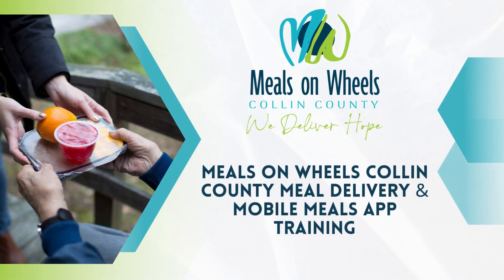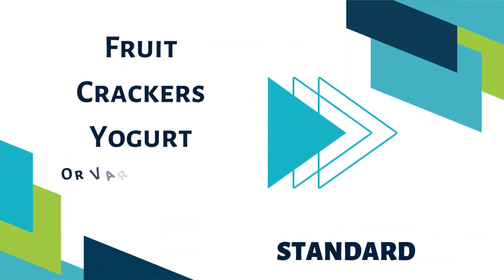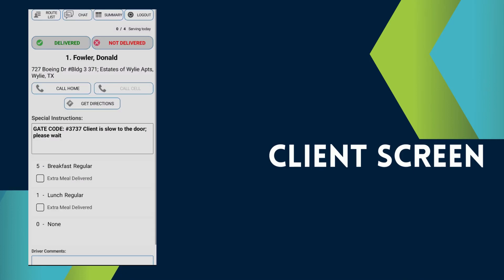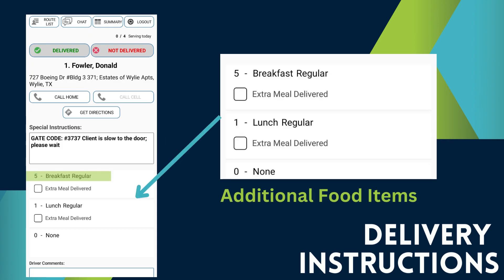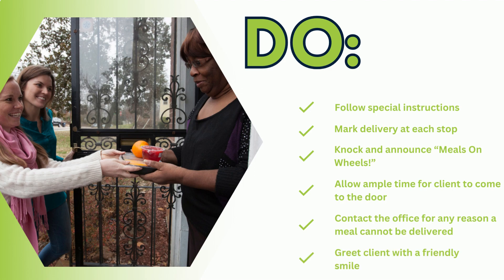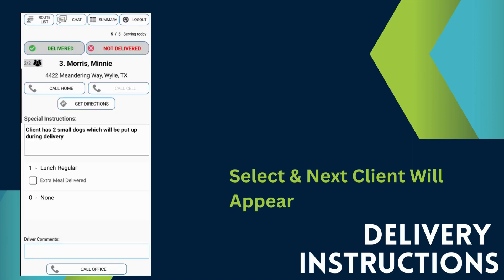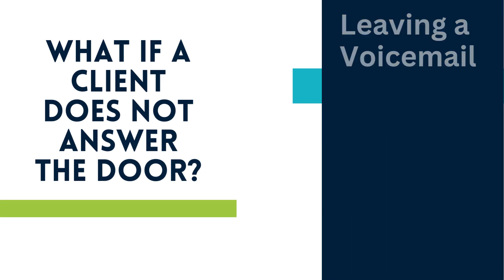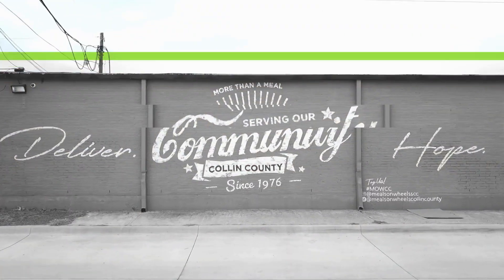MOWCC ServTracker Training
A training video explaining how to use our Mobile Meals Delivery App. This will be your most important tool when delivering with us.